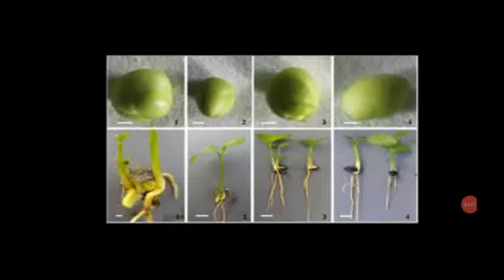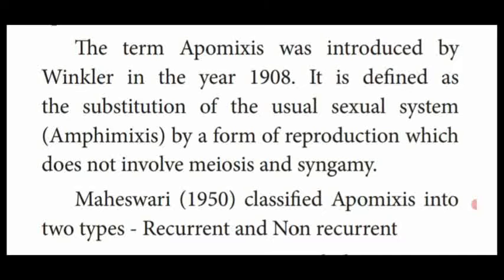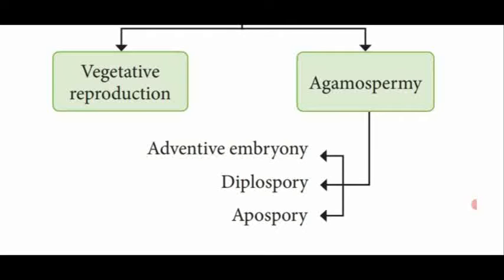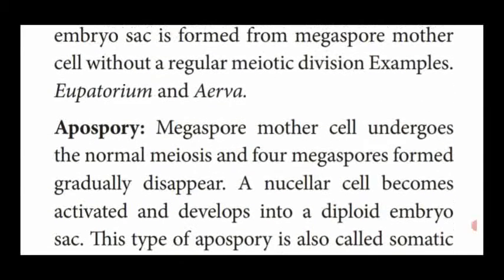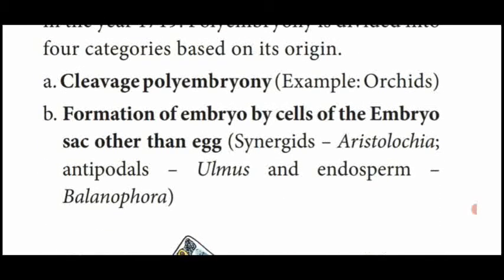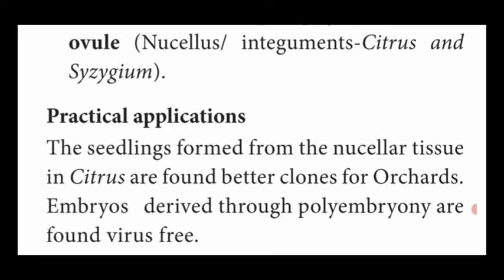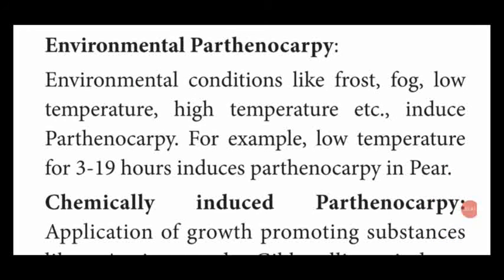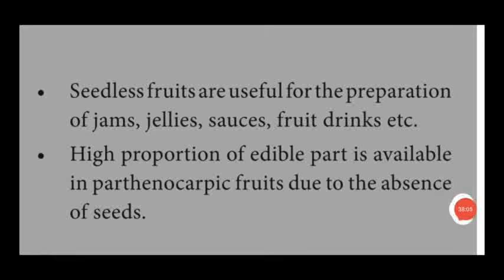XIIstd/Botany/Chap1/Asexual & Sexual Reproduction in plants/Video18